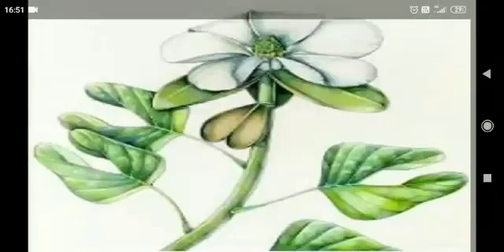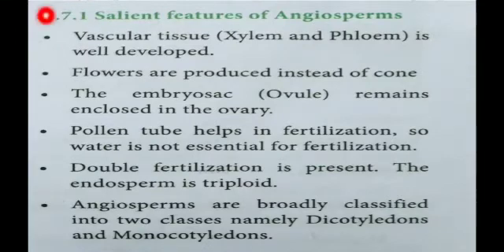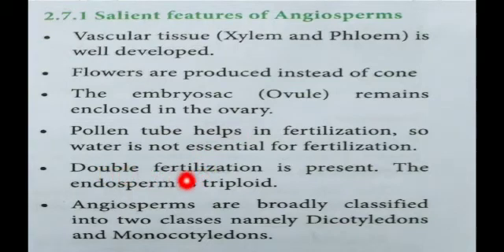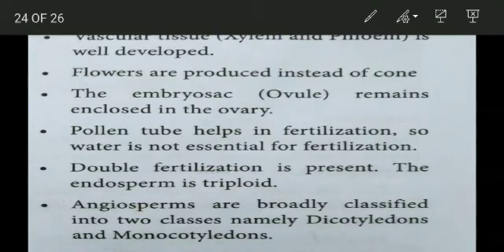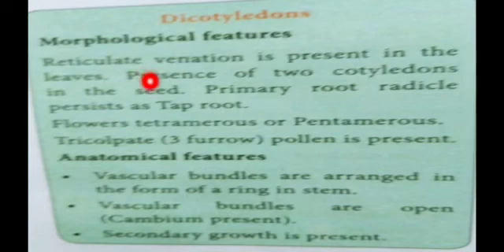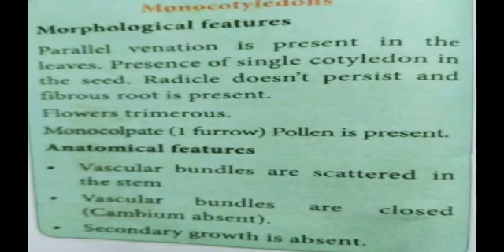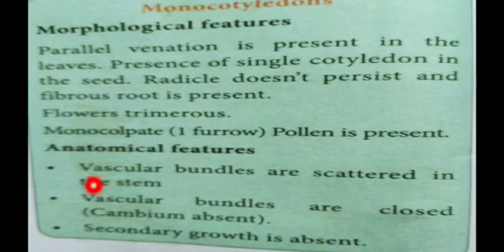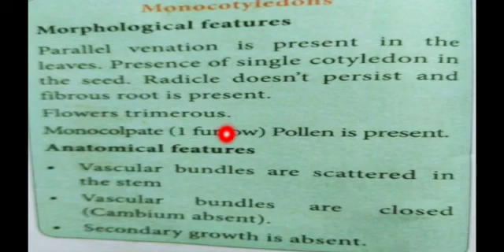11 th std Biobotany/Botany Revision for quarterly exam Ln_1,2